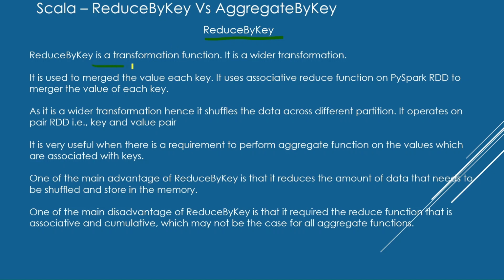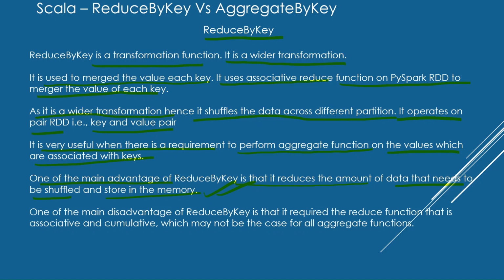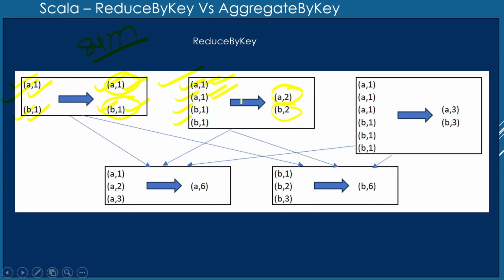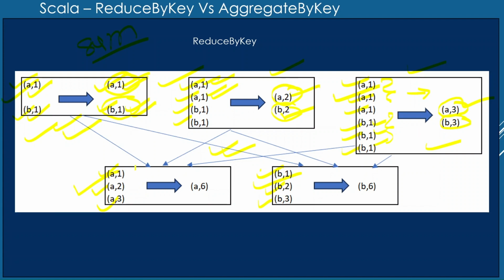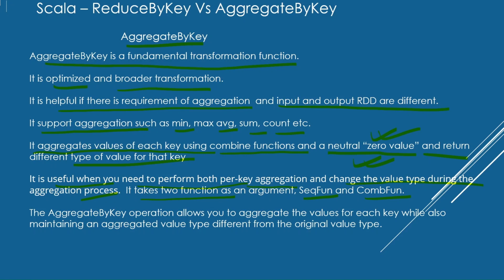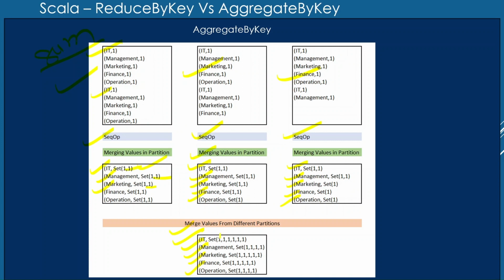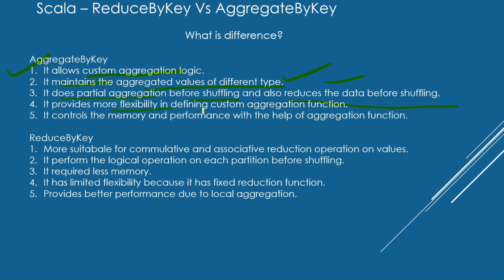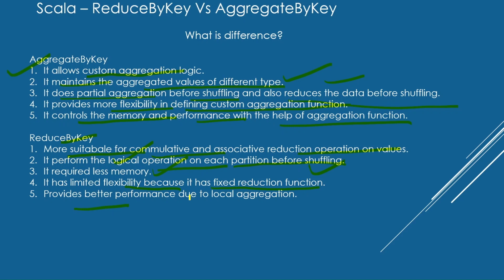Scala Tutorial 75 | Difference Between ReduceByKey And AggregateByKey In Scala | Spark Tutorial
In this video, I have discussed about Difference Between ReduceByKey And AggregateByKey in Scala.

queries solved:

What are Difference Between ReduceByKey And AggregateByKey  in Scala?
What is AggregateByKey in Scala ?
What is ReduceByKey in Scala ?
How to use  AggregateByKey in Scala ?
How to use ReduceByKey in Scala ?